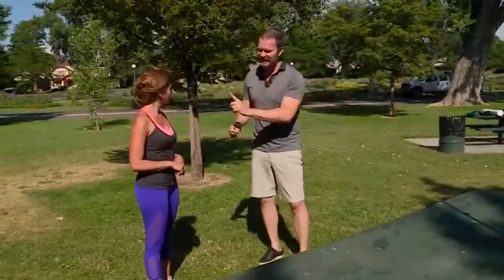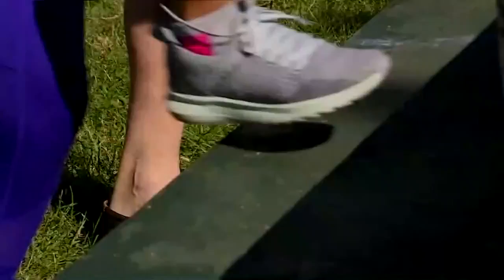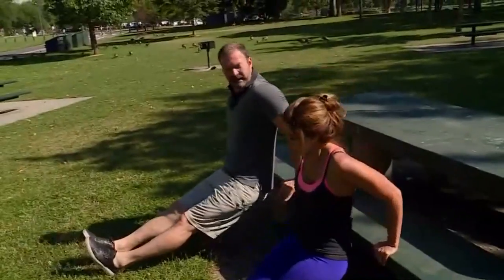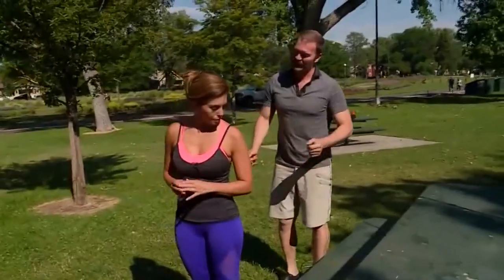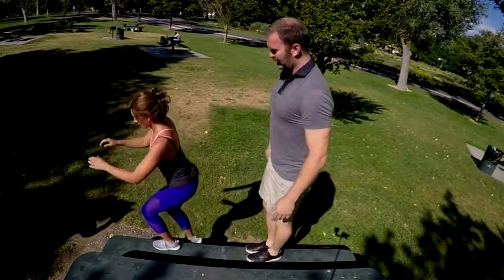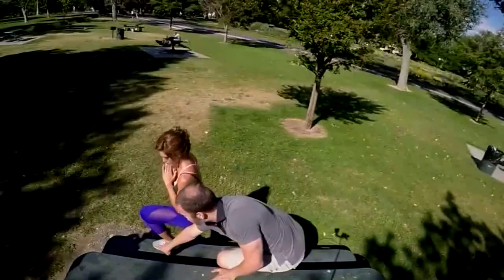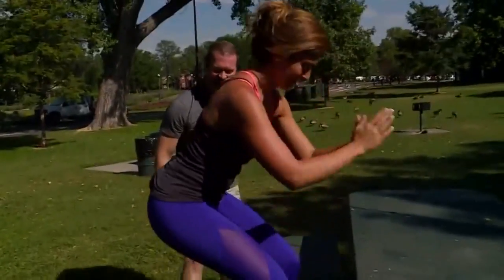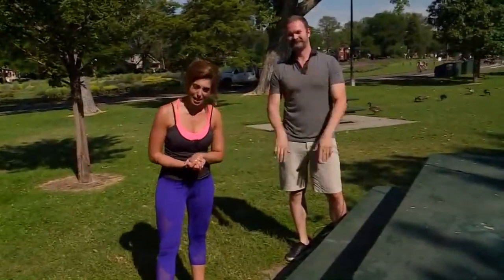Workout Wednesday: Park bench workout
This workout routine is designed for all levels and is only limited by your imagination!